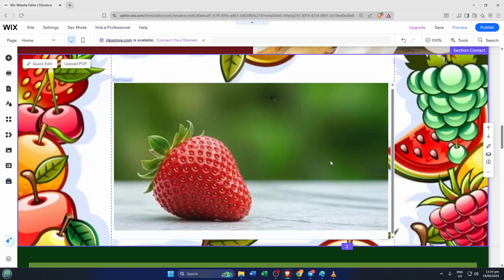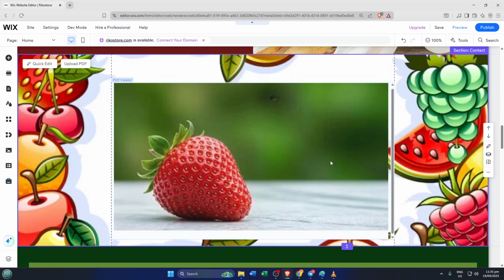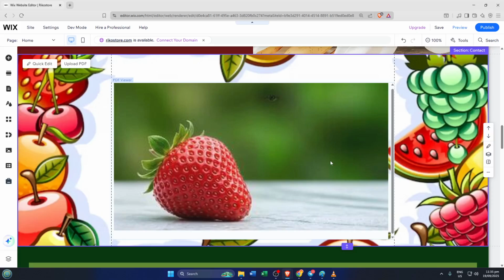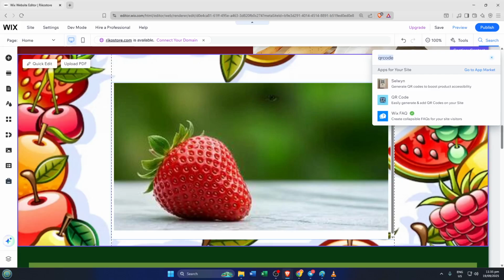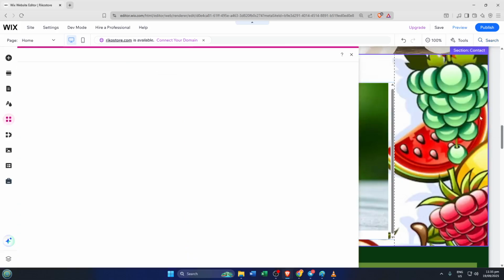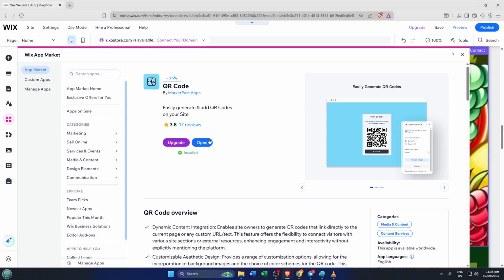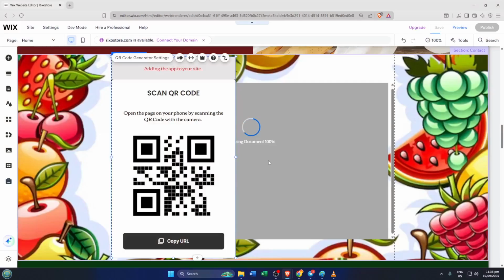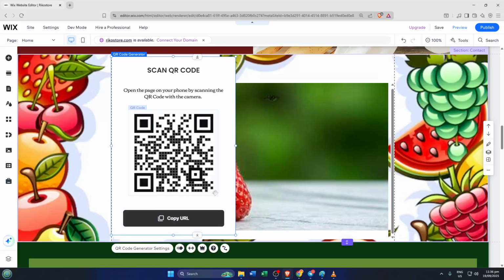How To Add Qr Code In Wix for Beginners